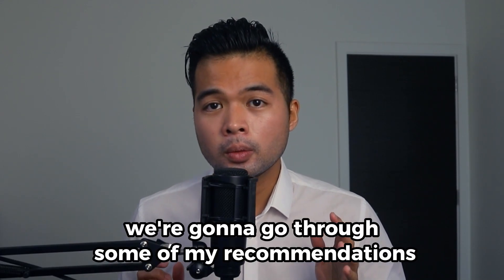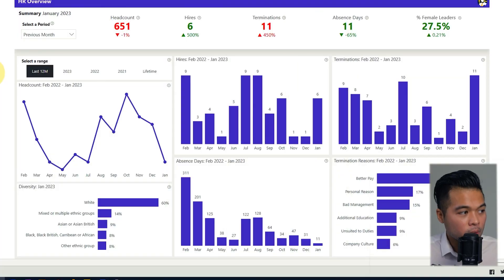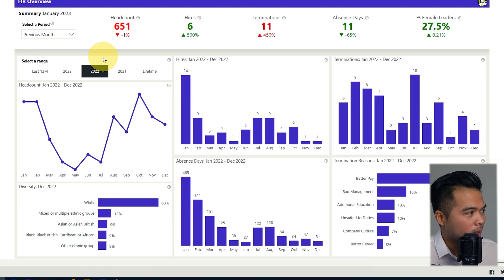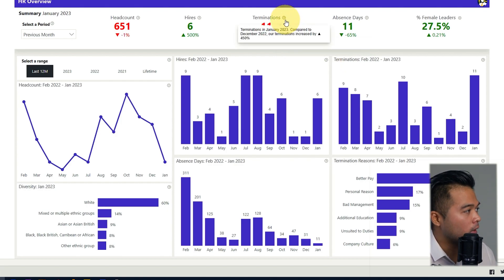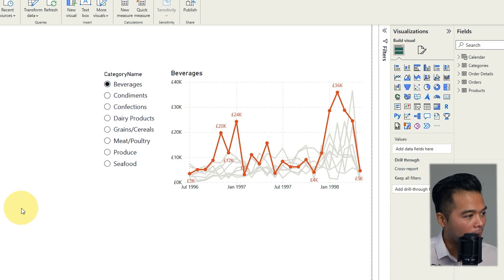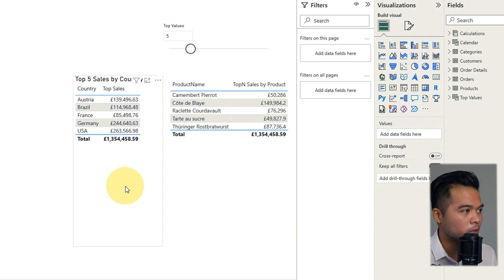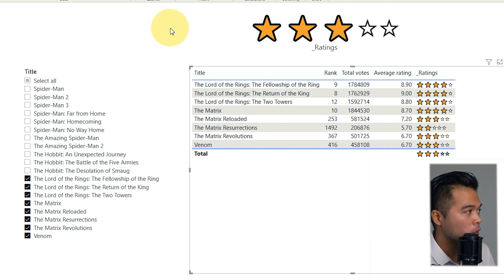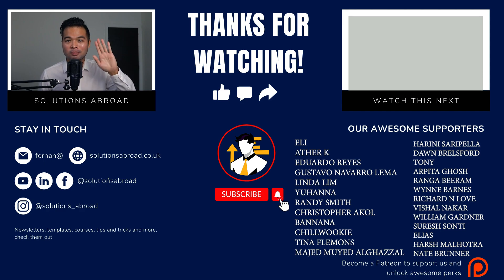DATA STORYTELLING TIPS for Interactive Power BI Reports // Beginners Guide to Power BI in 2023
In this video I'm covering some my general advice and recommendations to help you tell stories better in Power BI without compromising interactivity;